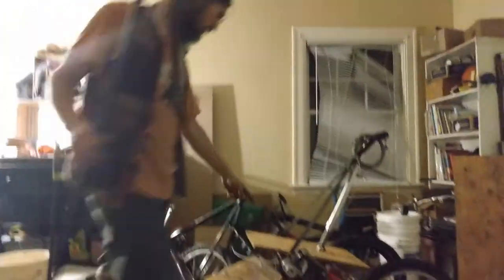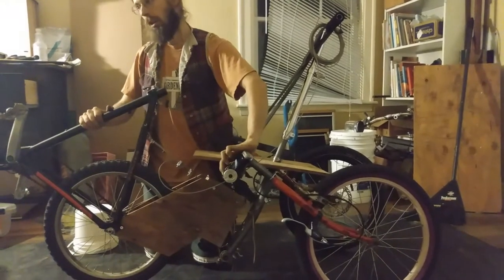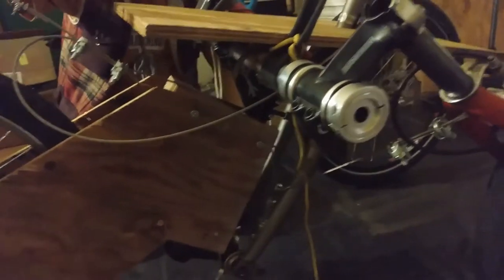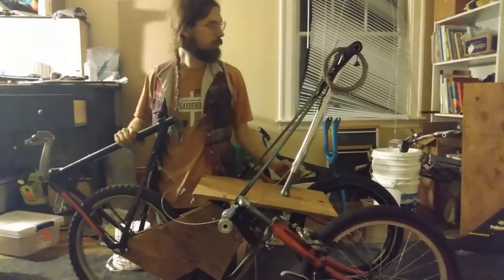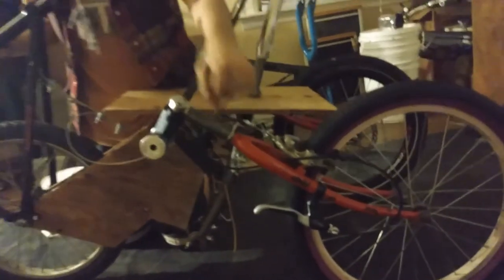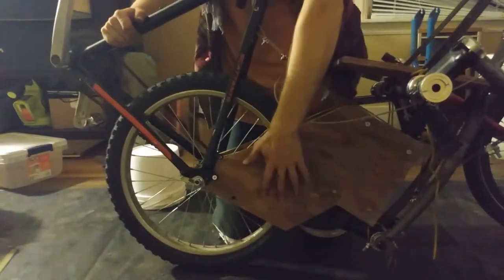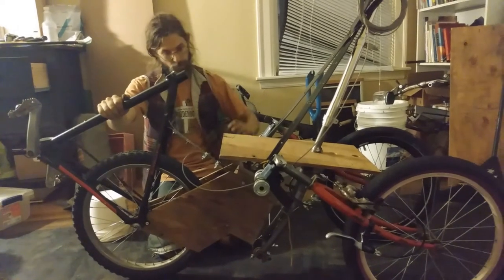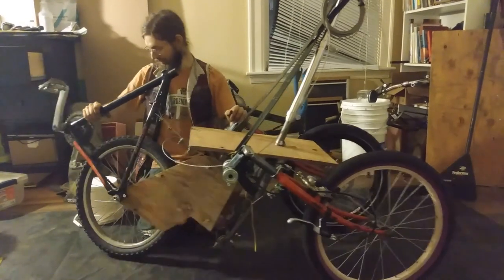Python Recumbent Trike Prototype (in progress)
Darin was outside doing figure eights with this prototrike, so I figured we should let y'all in on the fun.